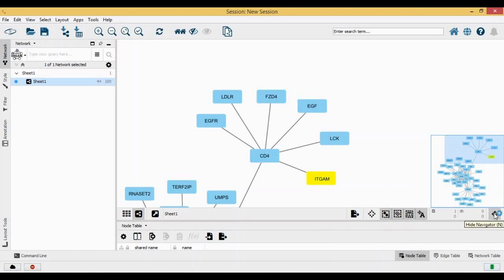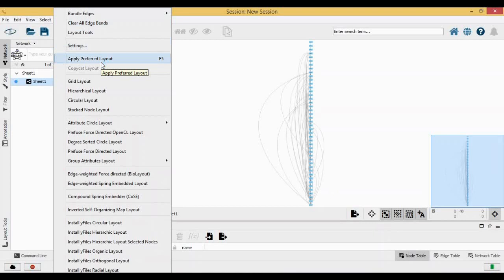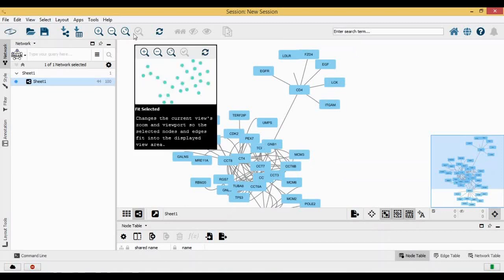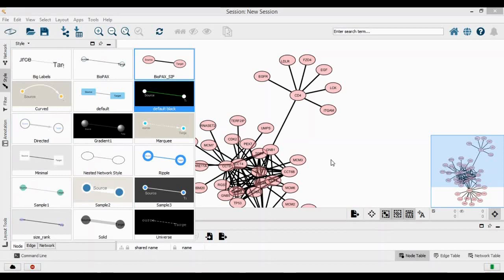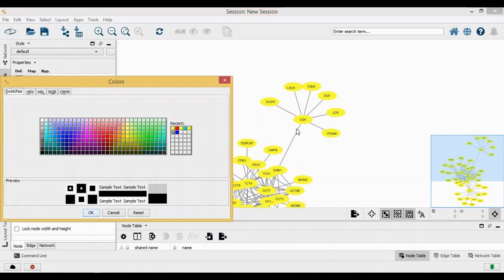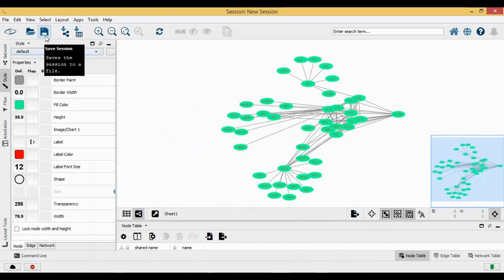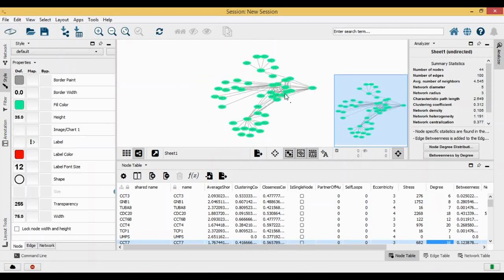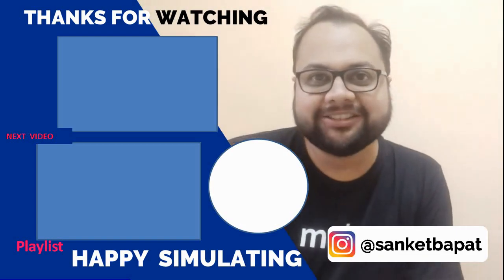Cytoscape Tutorial | Network Style & Analysis | Part3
Cytoscape is an open source bioinformatics software platform for visualizing molecular interaction networks and integrating with gene expression profiles and other state data. This is a basic to advanced level of tutorial to analyze and visualize interaction in cytoscape.

Part 1: Installation & Introduction

Part 2: Features & Network Generation

Part 3: Network Style & Analysis

Part 4: Network and String Database